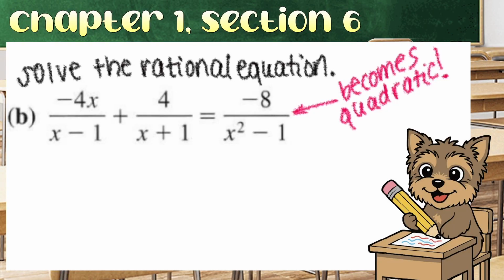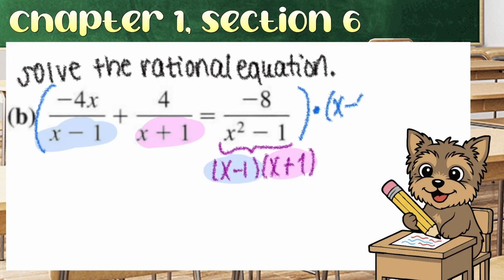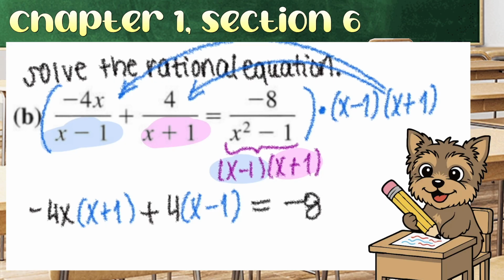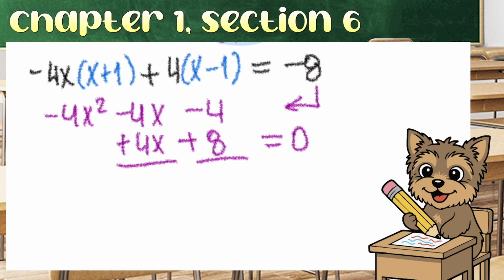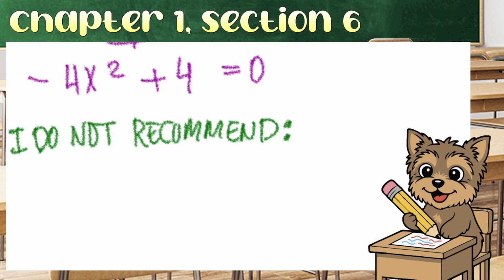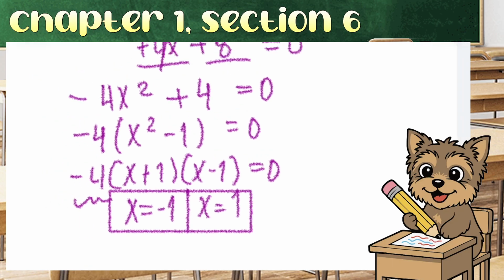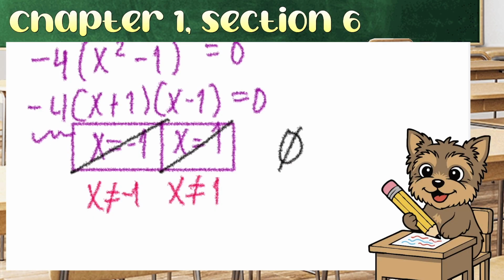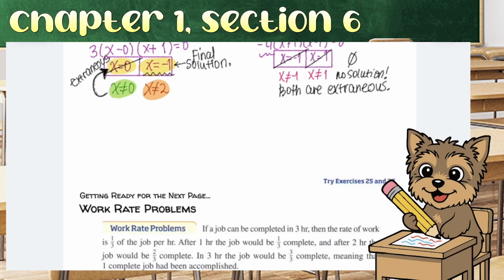Solving Rational Equations (Quadratic) - Part B